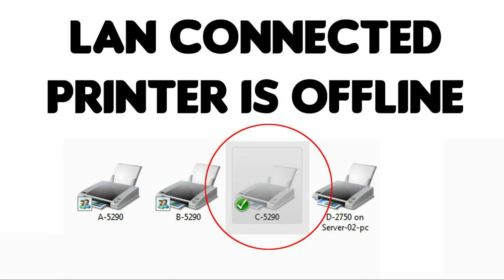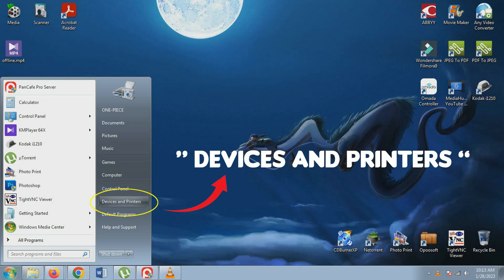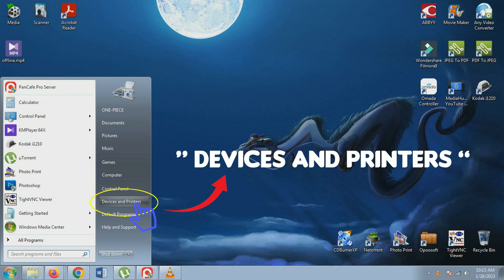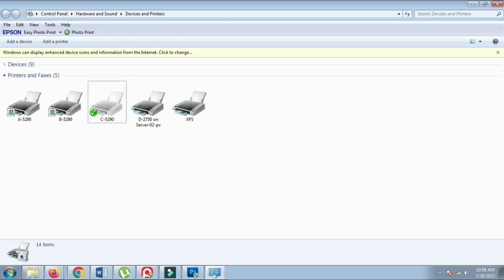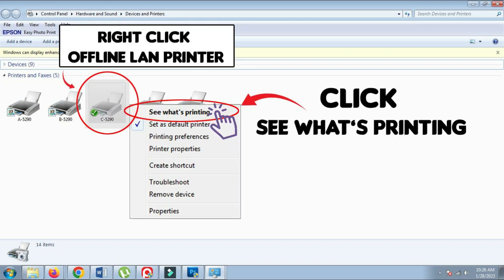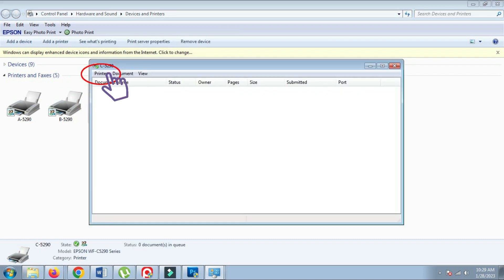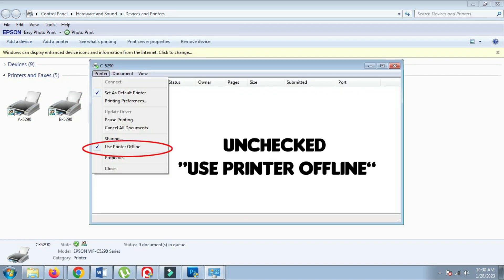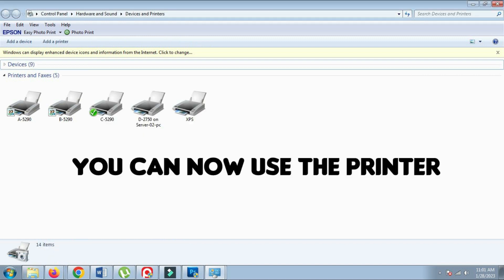LAN Printer Offline | How to Fix | Fix Issue